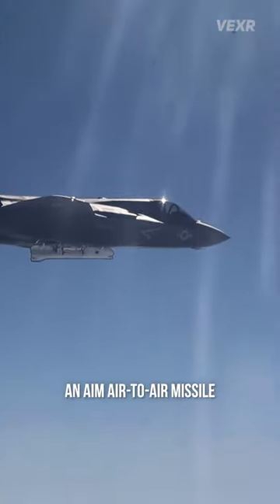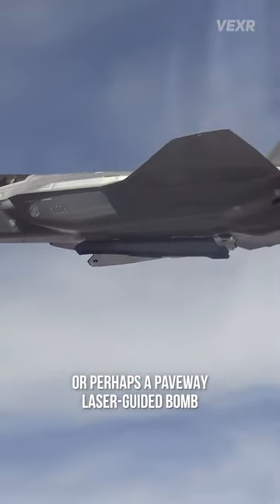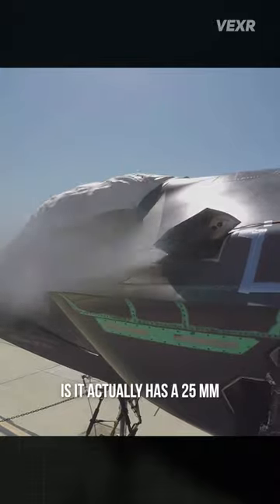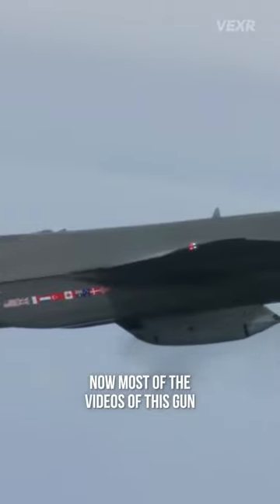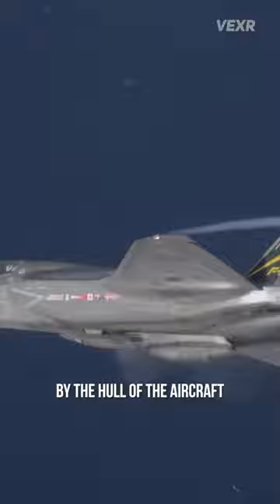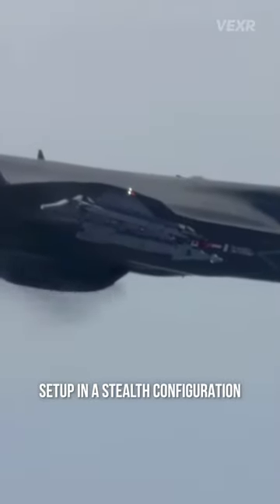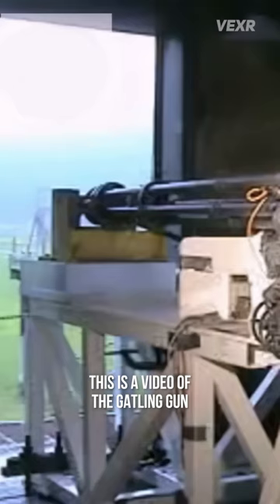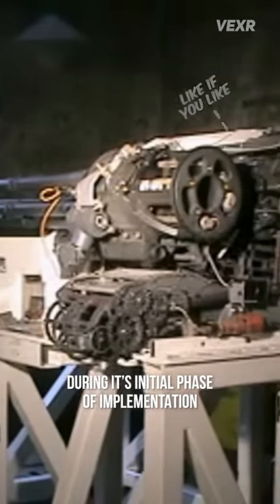The F-35's Hidden Gatling Gun: Breakdown + RARE Video (Old/Wrong)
Check out one of our FULL VIDEOS: The Airplanes Without Wings